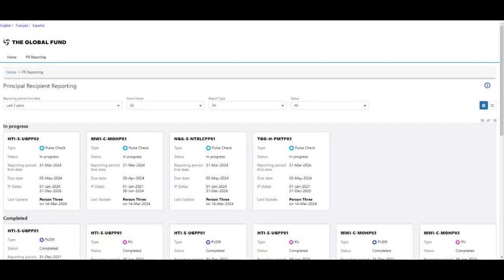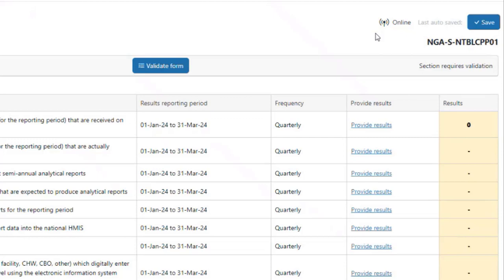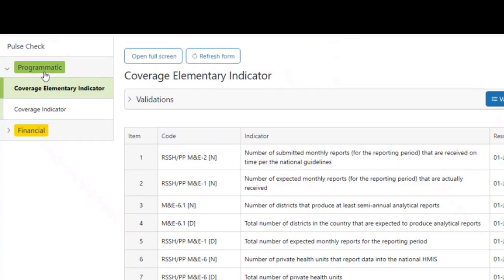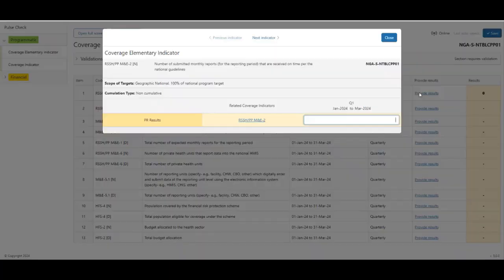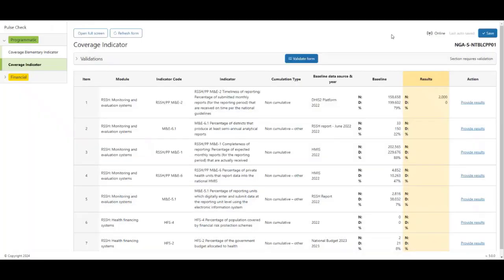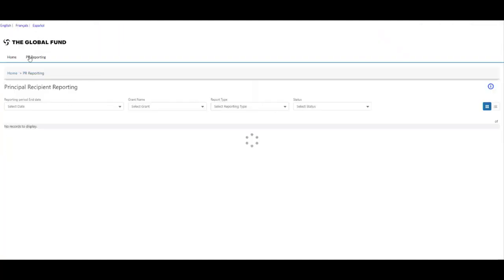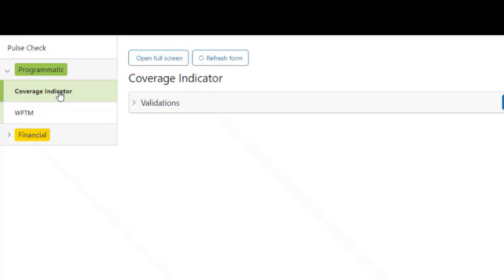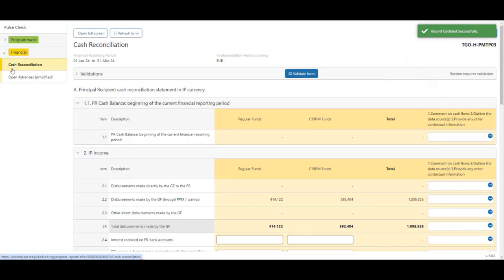Demo: Principal Recipient enters data into the online Pulse Check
This demo supports Principal Recipients to enter data into the online Pulse Check available on the Global Fund Partner Portal.